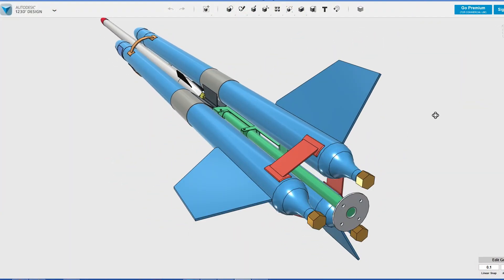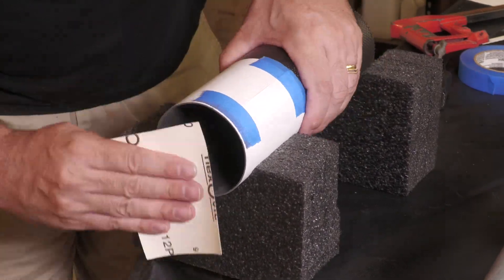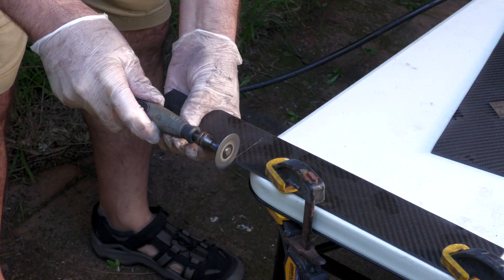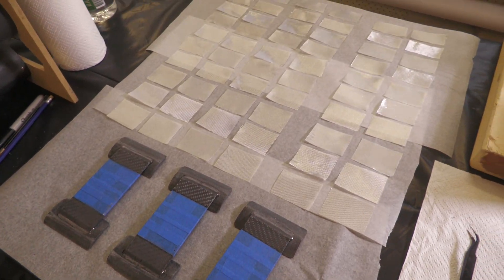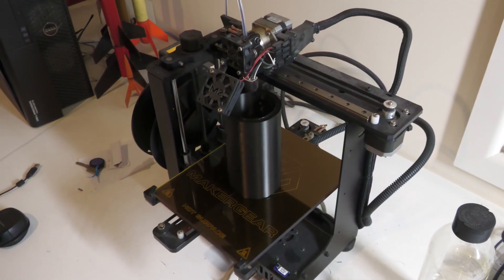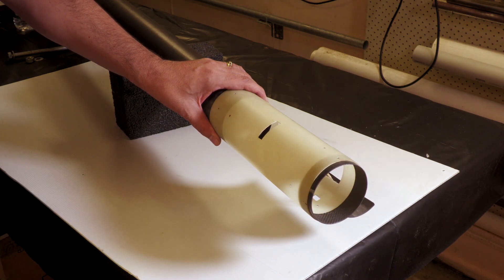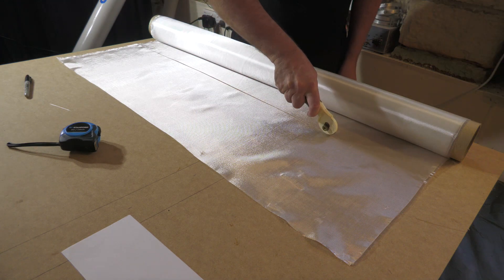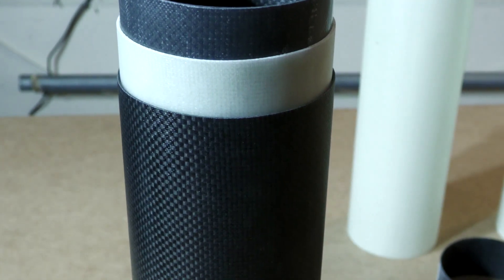2 Stage Water Rocket - Part 36 - Brackets and Tubes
This week we start making the various brackets and couplers that will enable us to join the three booster segments together into a single unit.